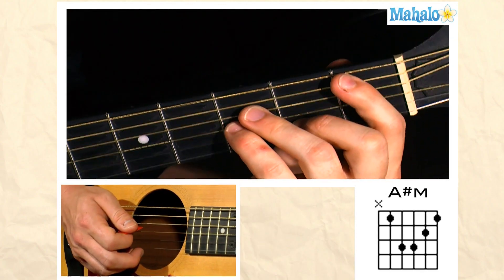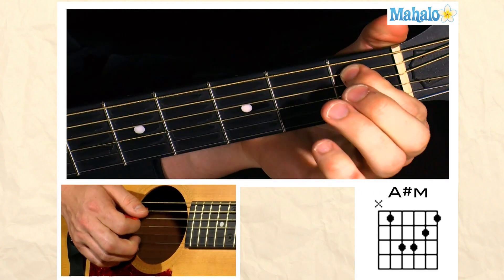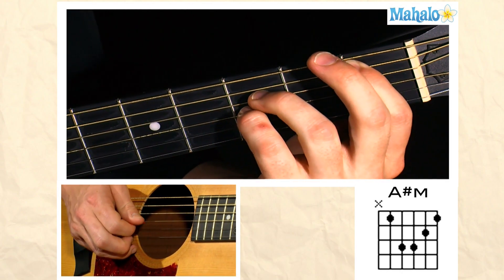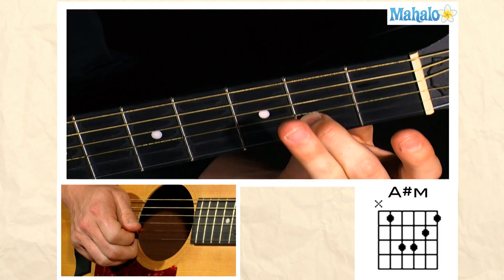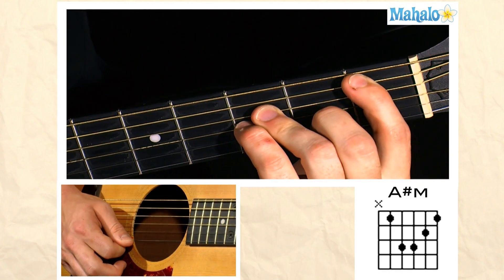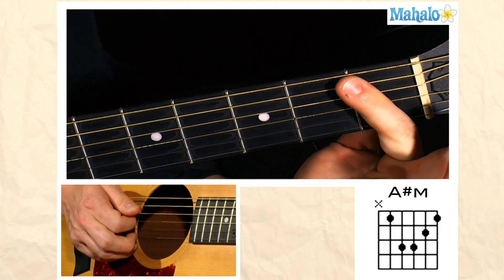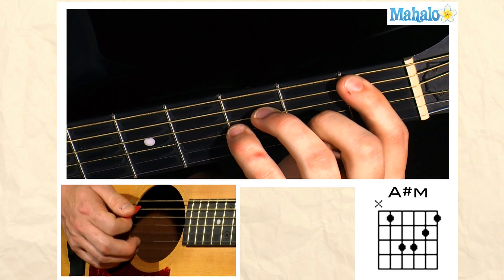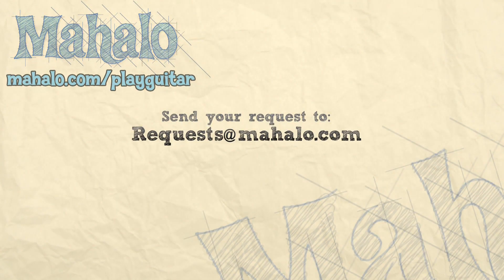How to Play an A Sharp Minor (A#m) Chord on Guitar